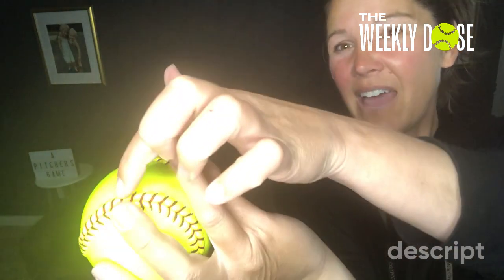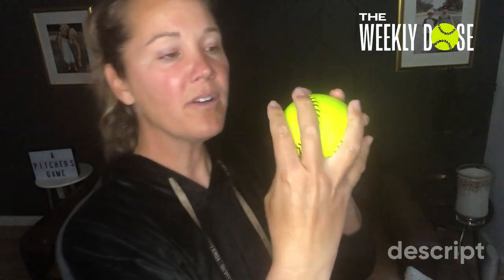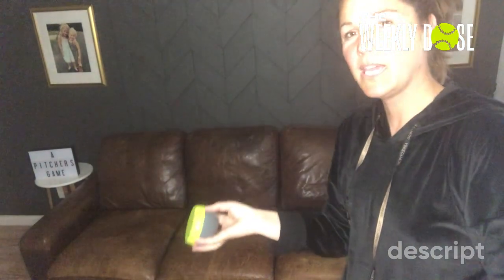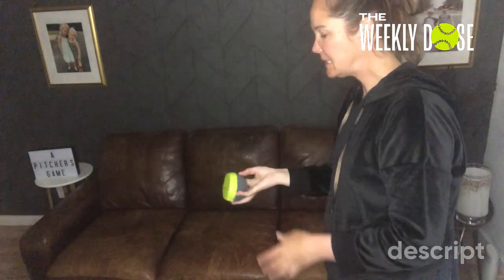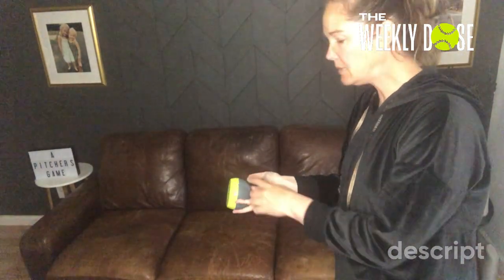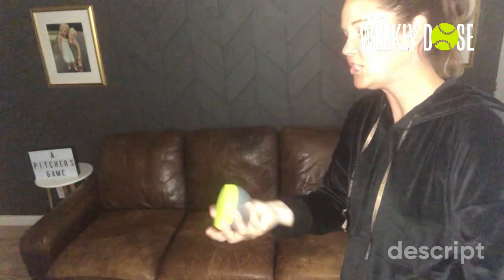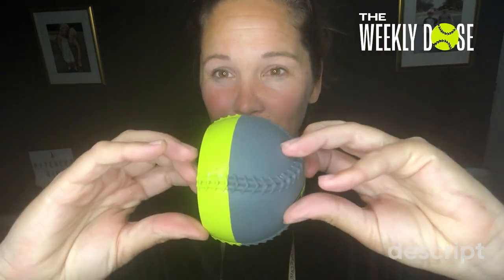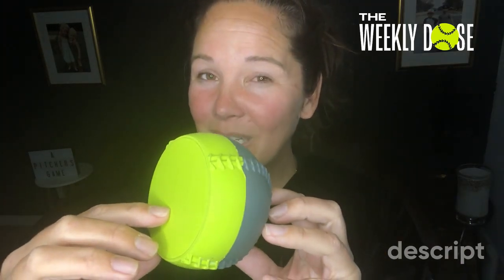TWD Ep18: Grips & Spins - Riseball and Screwball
Welcome to The Weekly Dose! This month we are focused on Grips and Spins. This month we are going to show you the grips and spins used by some of the world's best pitchers and pitching coaches.

This week, Jamie teaches you how she threw her riseball and her screwball and how she teaches her pitchers to throw both pitches.

The goal of this series is not to teach you how to throw our way, it's to give you a new way of thinking about how you might throw your pitch. Sometimes, it just takes a new perspective to unlock the pitch in your mind.

---TIMESTAMPS---
00:00 : Intro
00:48 : The Riseball
01:48 : How do you throw a riseball: Ask your pitching coach based on your mechanics
02:44 : Riseball spin: 4-seam rotation
03:20 : Common pitching coach mistakes: the grip
04:09 : Adjusting grip for true 4-seam rotation
04:48 : Index finger vs middle finger on seam
05:15 : Why I use my middle finger on the seam
07:03 : Perfecting spin using The SpinDr spin trainer to diagnose spin quality and spin axis
08:28 : Getting underneath the ball
09:10 : An in-game secret
10:07 : The screwball
10:46 : My screwball grip
11:18 : Staying inside and on-top of the ball
13:20 : Internal rotation with a screwball?
14:19 : We’re all different so use your strengths
15:21 : Any questions??
15:35 : Troubleshooting your riseball
16:34 : Get your good pitches GREAT
17:08 : The SpinDr @ MySpinDr.com
17:45 : Closing

---WORKOUT OF THE WEEK---
The Workout Of The Week (WOTW) will be released on Tuesday, 5/10/2022  to members of The Weekly Dose FB Group. Join and get exclusive pitching tips, drills, workouts, and access to the best pitching community on the interwebs.

---PITCHING PRODUCTS---
The Pitchers Essentials Pack
The reason most pitchers don’t become #1 or stay #1 is because they don’t have all of the tools they need. I created to the Pitcher’s Essentials Pack to ensure every athlete has the chance to become #1 on their team without a decade of trial and error or thousands of dollars spent on a private coach.
-The SpinDr
-The Checkup Diagnostic
-3 month membership to The Pitchers Only Community

The SpinDr, patent-pending, gives pitchers of all ages immediate visual feedback of their spins with a tool engineered to feel, weigh, and spin exactly like a full softball.
Don't be good, be GREAT. Purchase the SpinDr and take your pitching to the next level because when you control your spin, you control the game.
Future All-American Pitching Program
The Future All-AmericanPitching Program gives beginner pitchers everything they need to learn the fundamentals of pitching.
In this 12-lesson program, pitchers will learn:
-How to pitch with proper mechanics
-How to throw more strikes, more consistently
-How to pitch with more velocity
The Checkup Diagnostic (virtual lesson)
Use our SpinDr coaches as a pitching coach or as another set of eyes alongside your existing pitching coach.
Personalized feedback on:
-SPINS
-MECHANICS
-Or BOTH!
 Access to the top pitching coaches in the world has never been easier or more affordable.

---BIO---
Jamie Southern was a 4-time D1 1st Team All-American pitcher, USA Softball National Team member, 1st round selection in the NPF draft, high school and collegiate softball coach, and is a recognized expert for private softball pitching instruction. She understands what it takes to achieve pitching success at the highest levels of collegiate and professional softball and knows how to unlock a pitcher's full potential with proper spin mechanics.